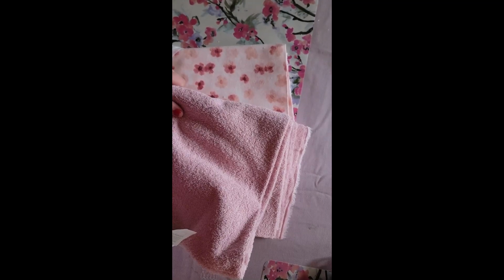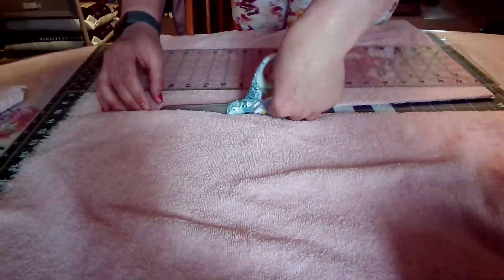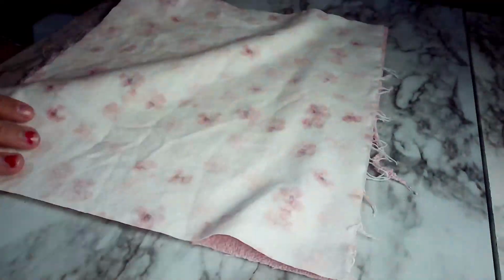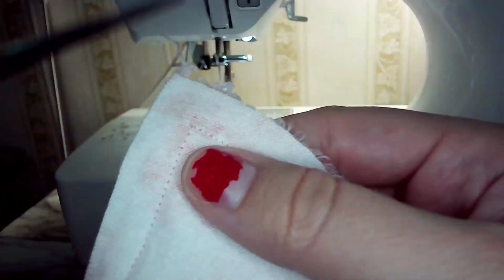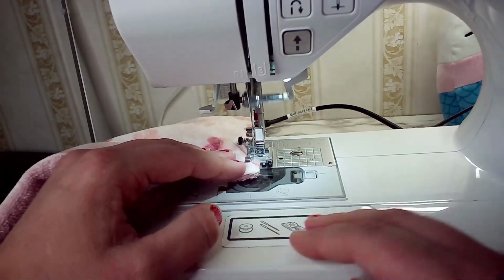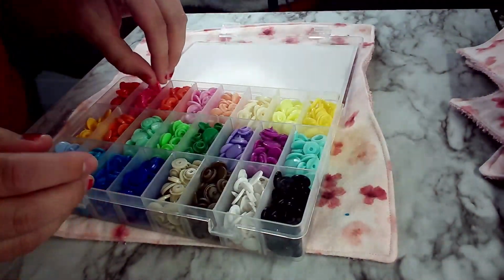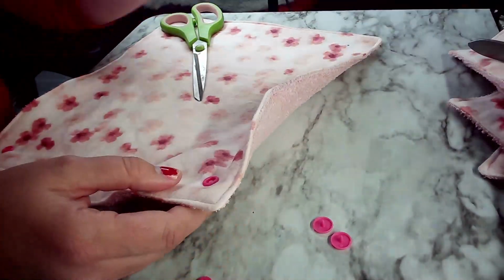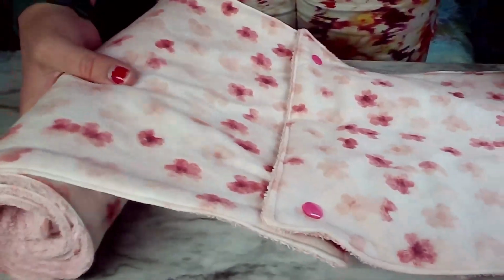Going Green with this DIY - Say Goodbye to Disposable Paper Towels!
In this sewing tutorial, we'll show you how to make an eco-friendly and reusable "paper" towel! Say goodbye to disposable paper towels and hello to a more sustainable option.

This tutorial requires terry towel fabric and flannel fabric, both of which can easily be found at your local fabric store. We'll walk you through the steps to create a towel that is durable, absorbent, and easy to clean. Using a pattern and instructions from Joann Fabrics! Not only will you save money and reduce waste with this DIY project, but you'll also have a beautiful and unique addition to your kitchen. The towel can be used for cleaning spills, wiping surfaces, and anything else that you would normally use a paper towel for.

Join me as I show you how to create your own reusable "paper" towel and make a positive impact on the planet!